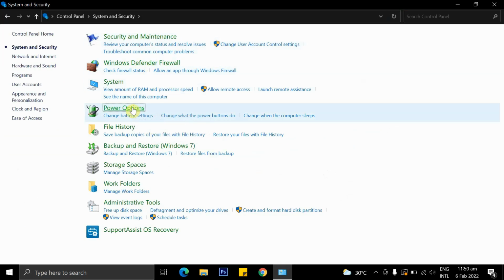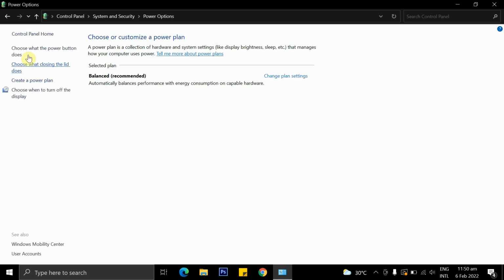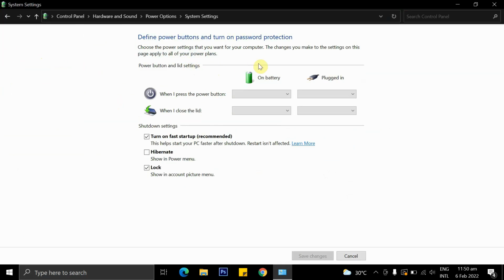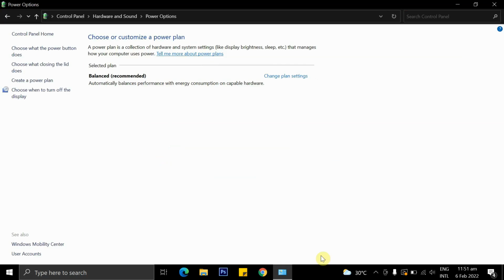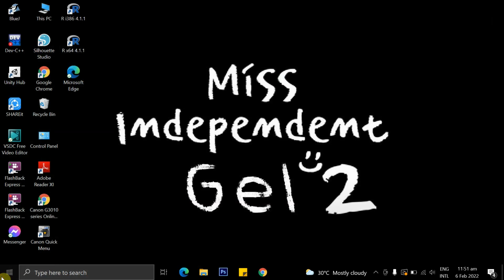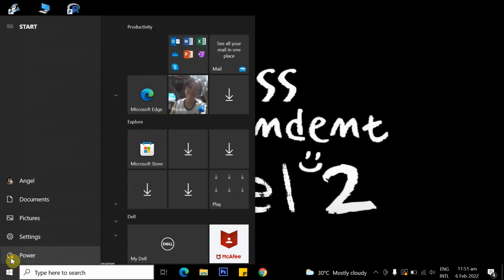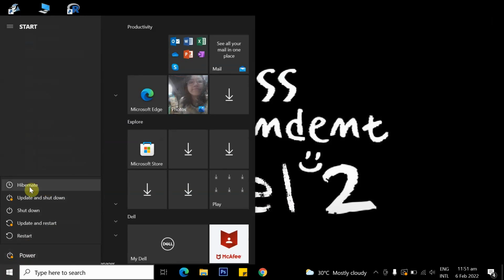Enable/Display Hibernate Option in Power Button || Windows 10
You may also use this video as reference if you would like to disable the hybernate option.

ALways take care of yourself and keep on learning!!!🤗